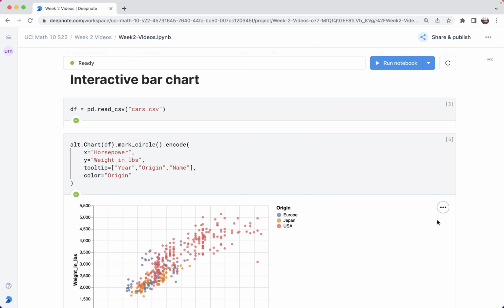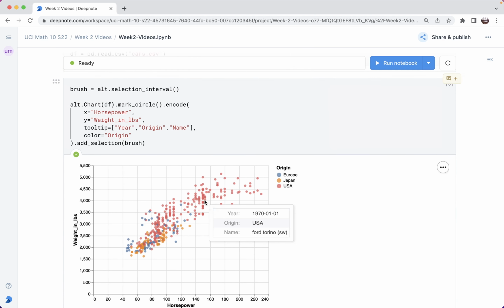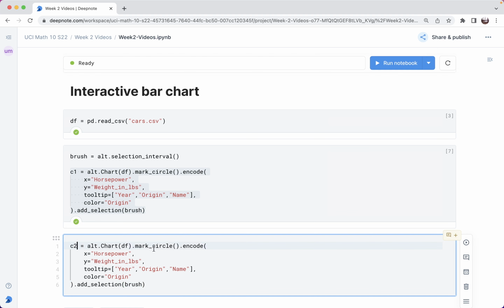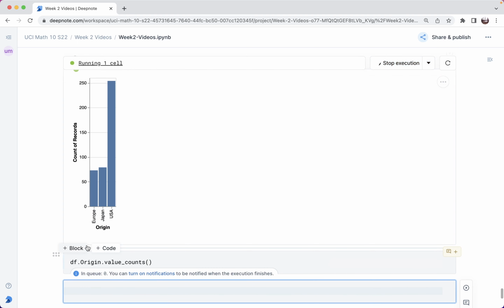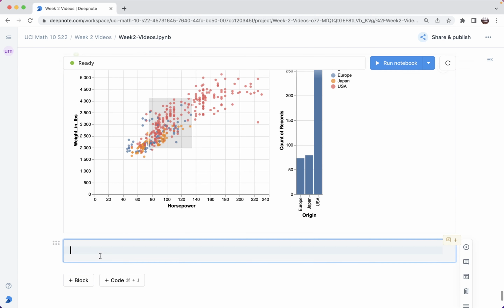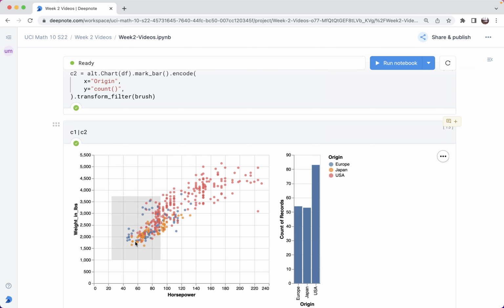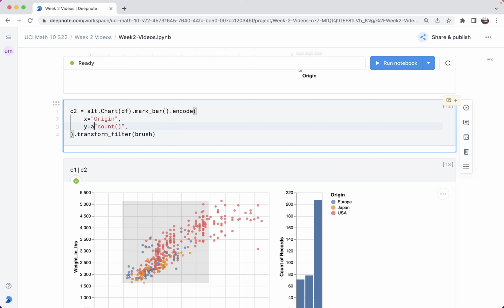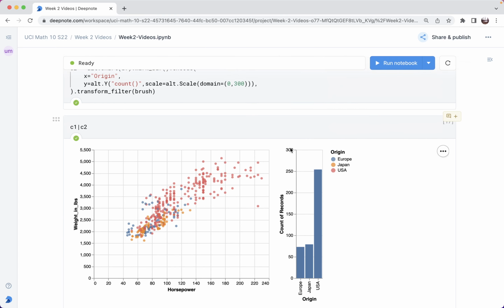Interactive bar chart